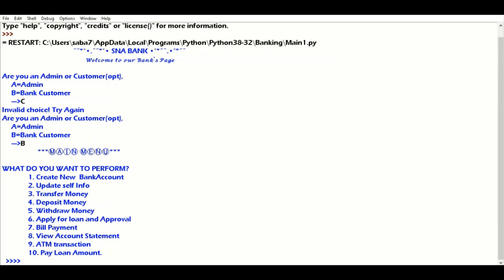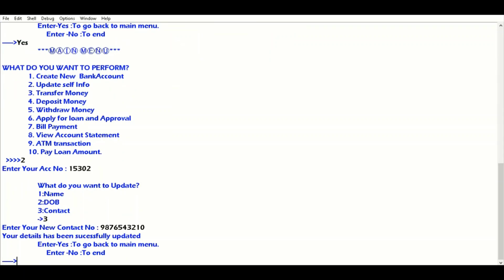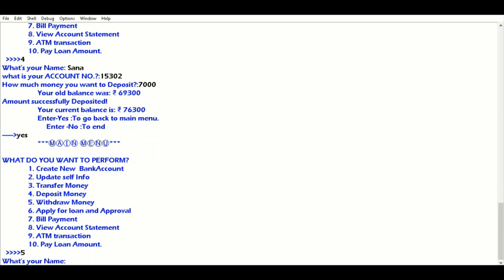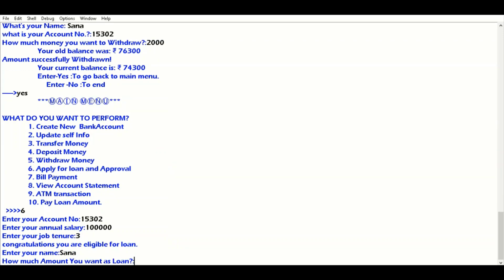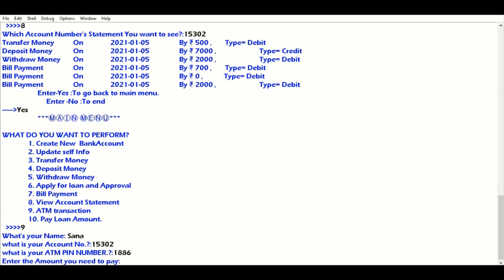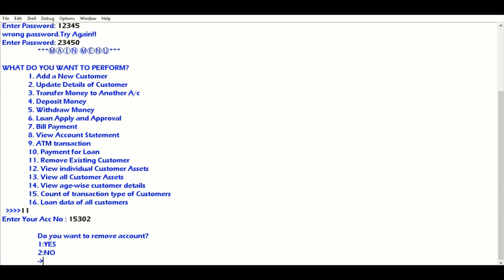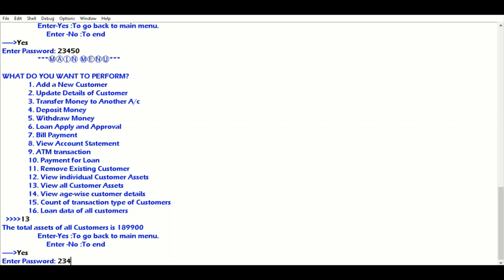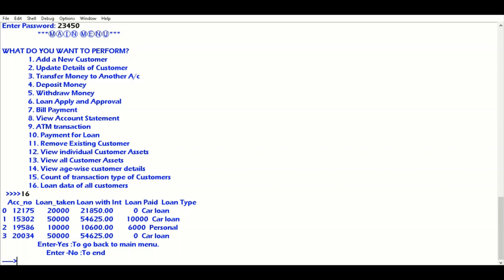Banking Management System Python Project Developed by Students of Class 12th (Informatics Practices)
This project has been developed by Saba Memon, Shristi and Neha Namdeo of class 12th Commerce under the guidance of Mr. Amarnath Pathak (PGT CS).